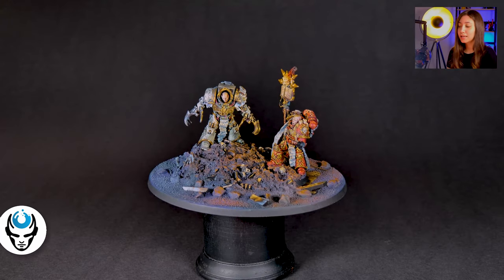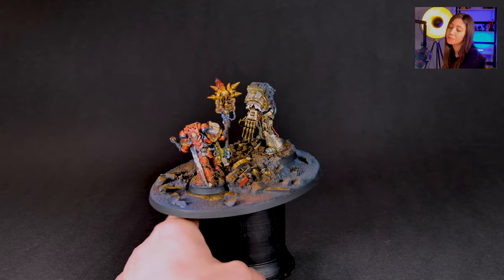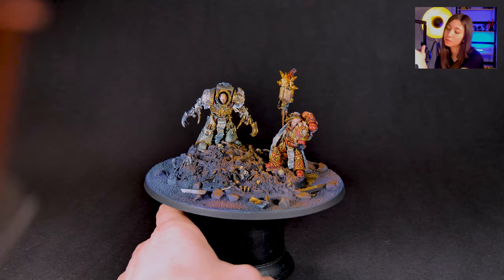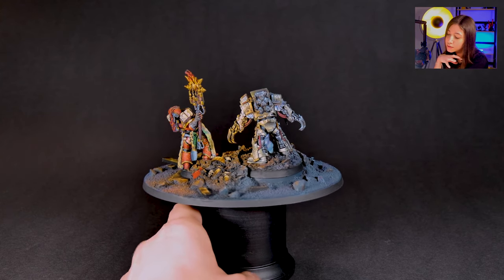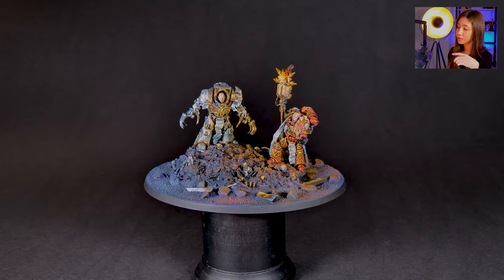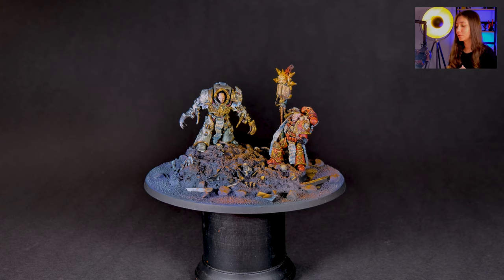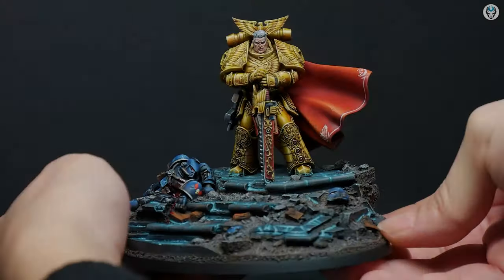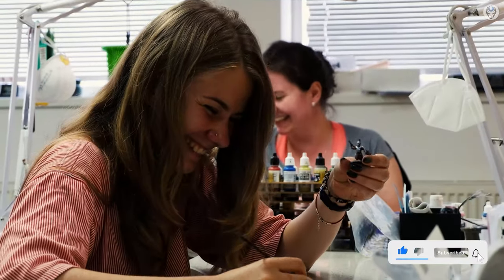EREBUS & KOR PHAERON - LVL 6 MINIATURE SHOWCASE 4K